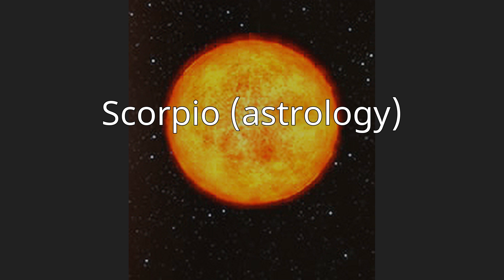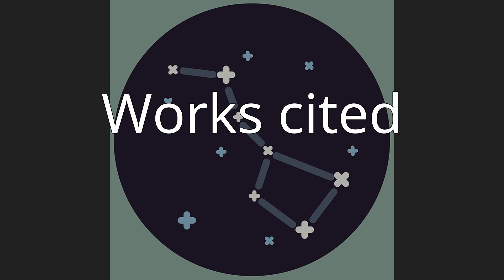Scorpio (astrology)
Scorpio (♏︎) is the eighth astrological sign in the zodiac, originating from the constellation of Scorpius. It spans 210°–240° ecliptic longitude. Under the tropical zodiac (most commonly used in Western astrology), the Sun transits this sign on average from October 23 to November 22. Under the sidereal zodiac (most commonly used in Hindu astrology), the Sun is in Scorpio from approximately November 16 to December 15. Depending on which zodiac system one uses, someone born under the influence of Scorpio may be called a Scorpio or a Scorpion.